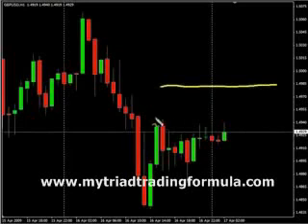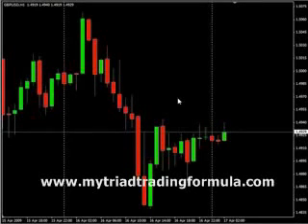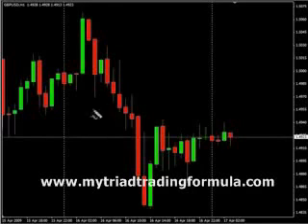How to Beat the Odds Forex Scalping Triad Trading Formula1